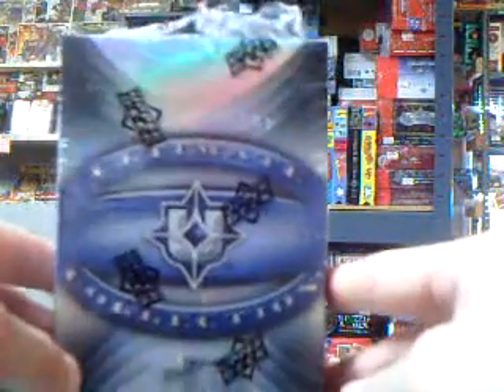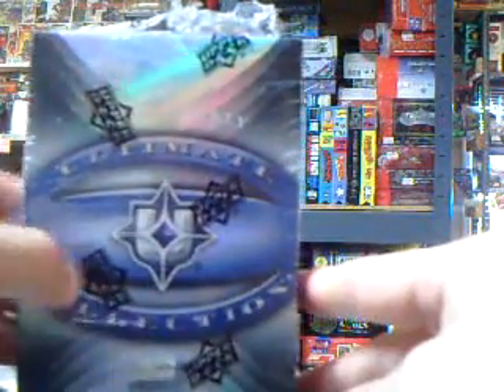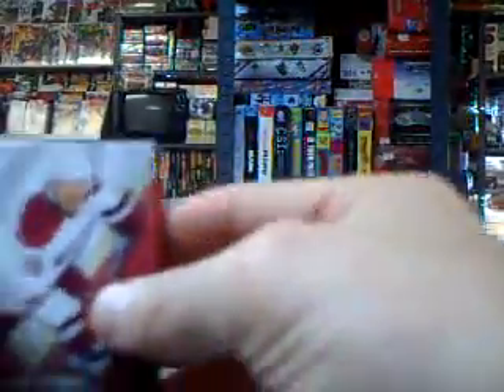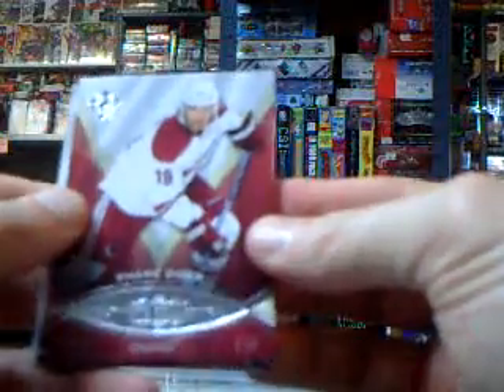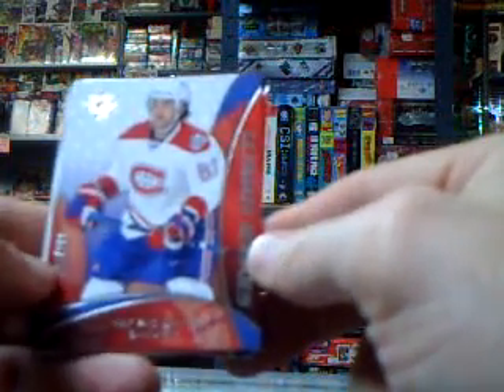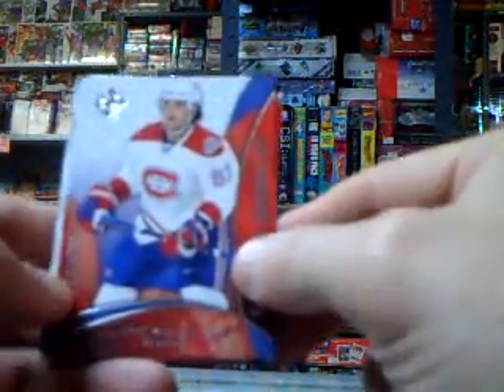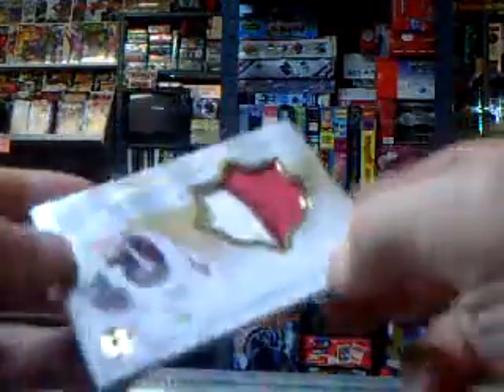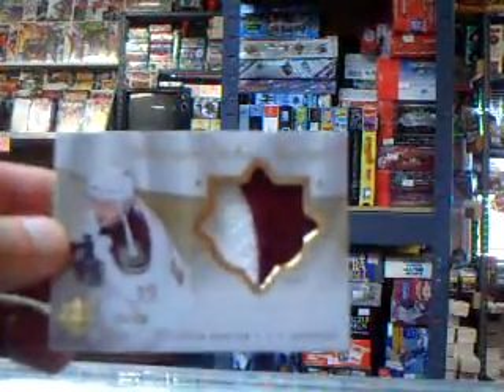2008 CHAD'S ULTIMATE COLL HOCKEY BOX BREAK ALL THINGS COLLECTIBLE BOX 1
THANKS FOR THE ORDER